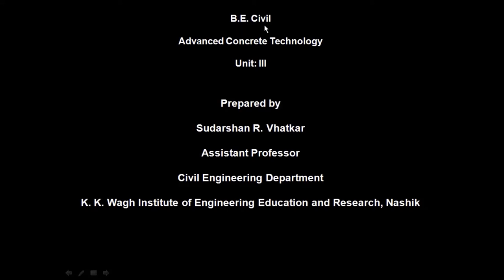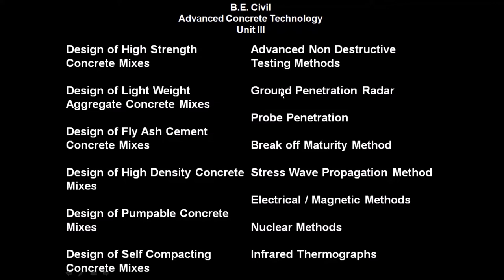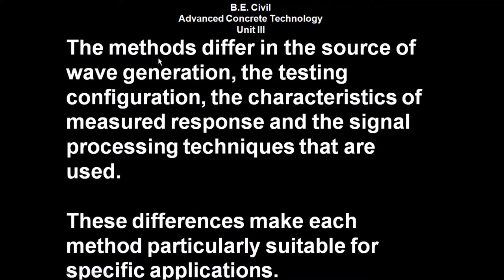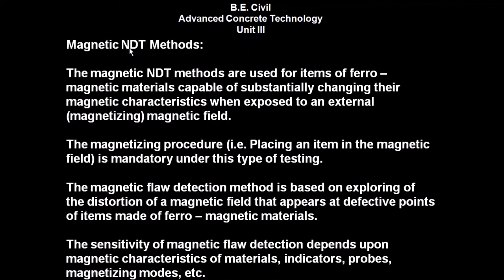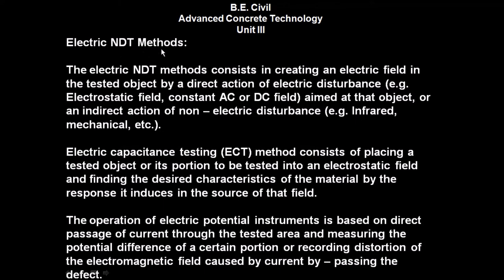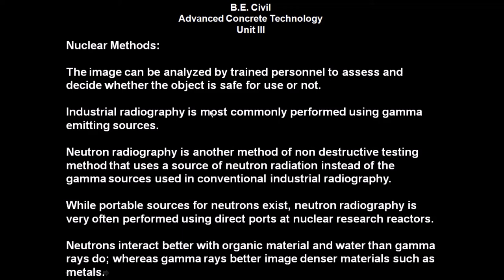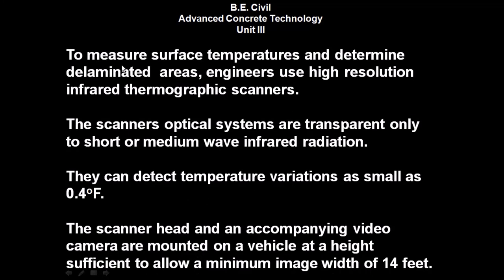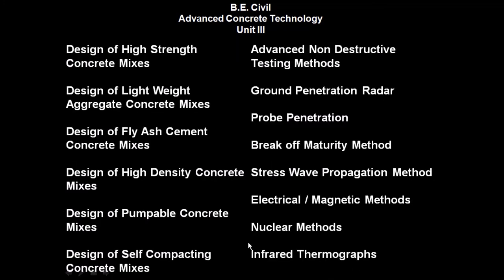ACT Unit III L 5 Video